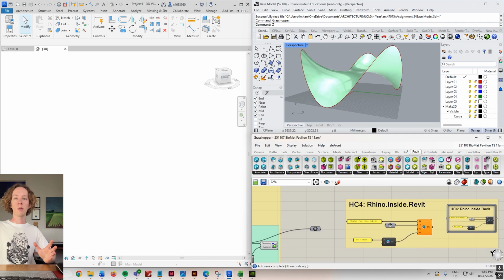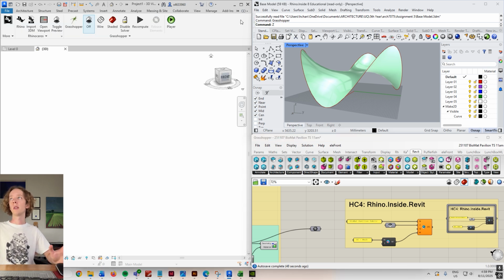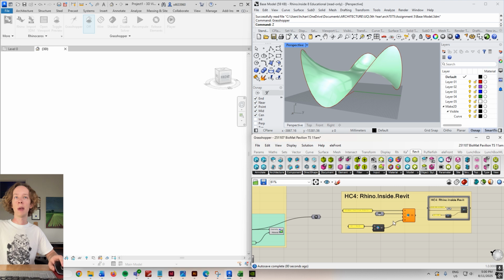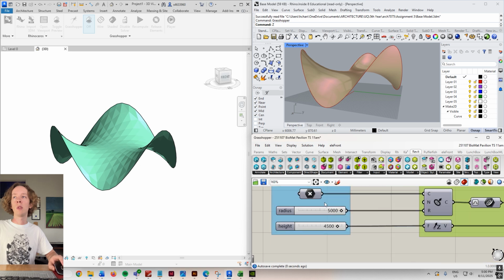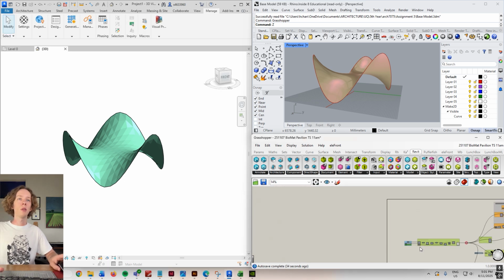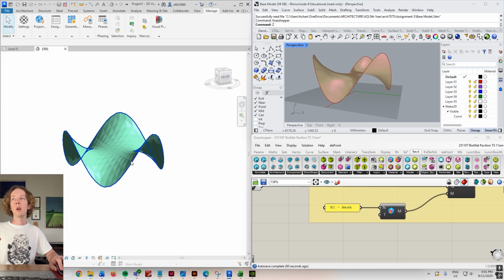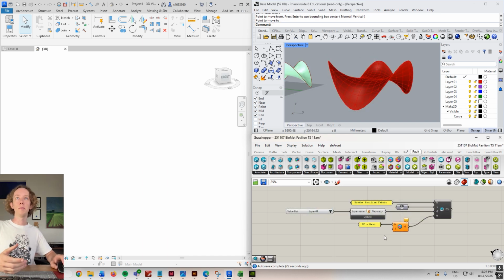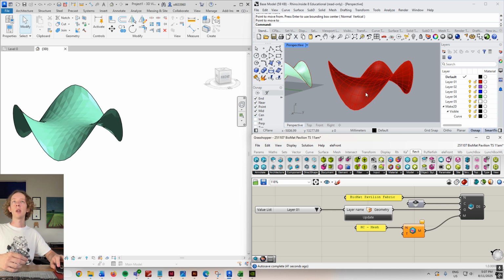Easiest way to get Rhino Geometry into Revit? (Rhino.Inside.Revit script)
As mentioned, the best workflow is to import the Rhino geometry into a Revit Family and import that family into the Revit project, as when the Rhino geometry is unpinned/moved it breaks the live updates. Keeping the original Rhino geometry in the family means the shape can be moved around in the project whilst maintaining the live updates (when editing the family).